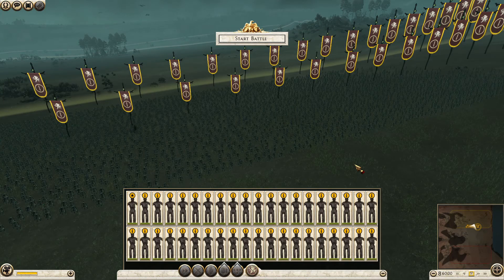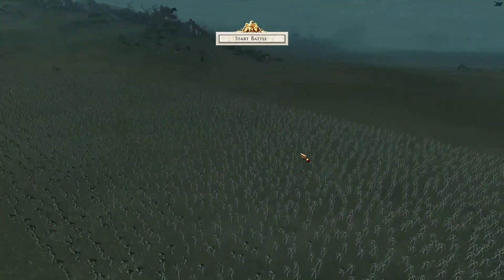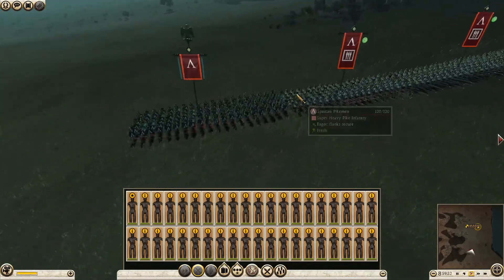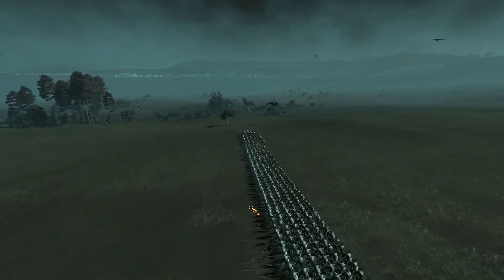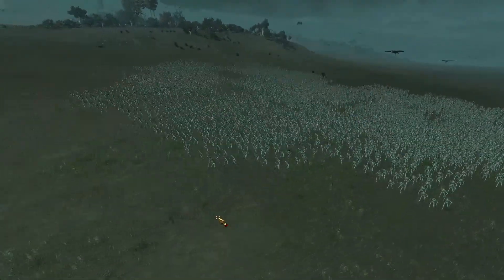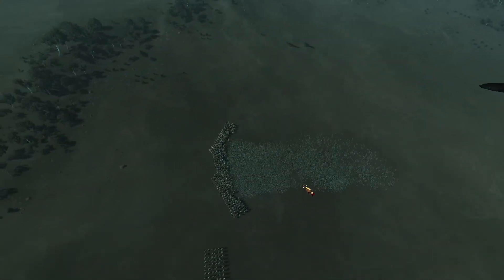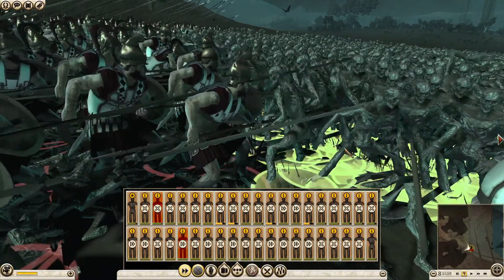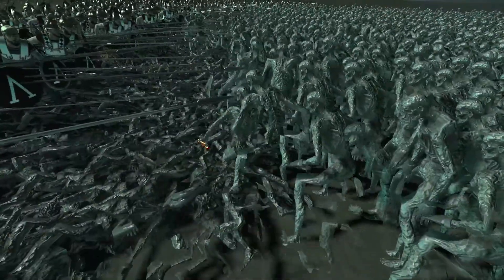SPARTANS VS ZOMBIES! (300 VS 7000!) | Total War: Rome II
Can the Spartans hold back the zombie horde? Let's find out!

Spooktober is upon us! So to celebrate, today we have a Spookertober special reimagining of the Battle of Thermopylae. Instead of Xerxes and his horde of Persian warriors facing 300 Spartans, we have a mindless horde of brain-hungry zombies!

If Leonidas is to save Sparta from certain doom, he and his 300 Spartans must stand against the zombie onslaught!

00:00 - Intro
04:00 - The Battle
22:10 - Outro